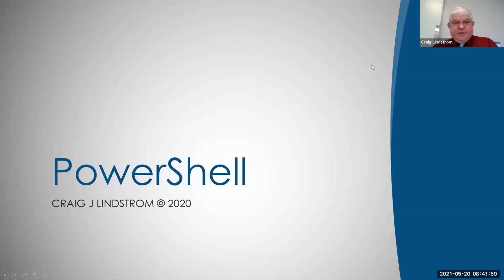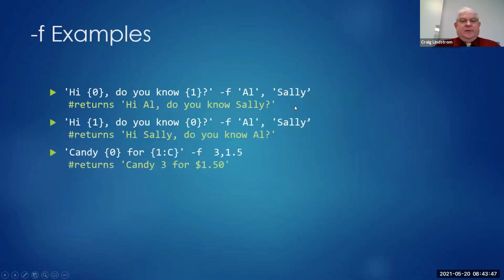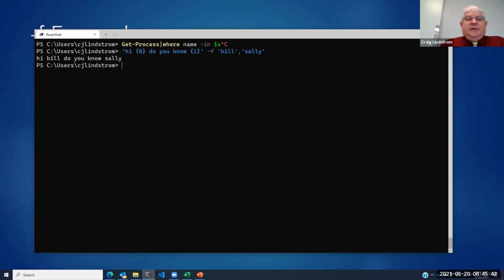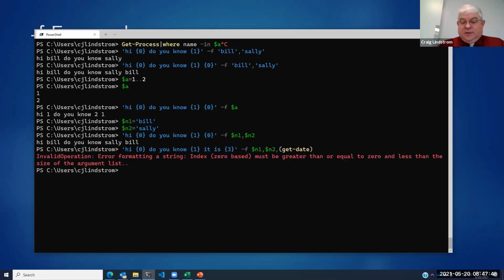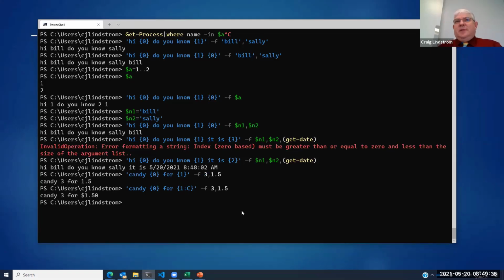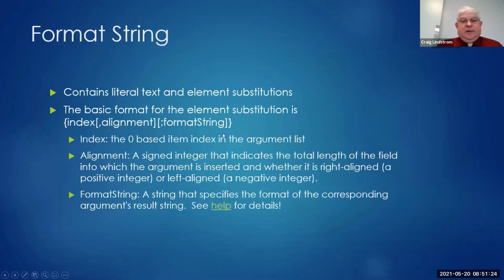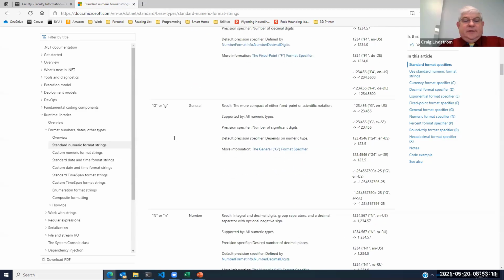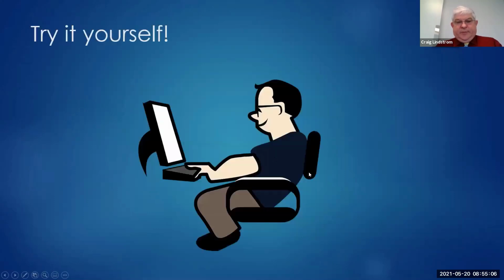5.5 Format Operator